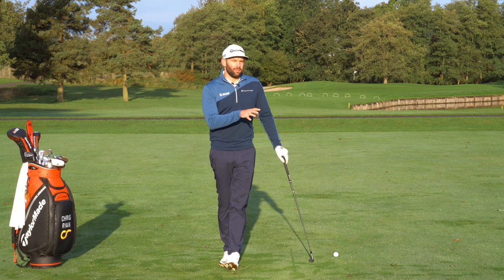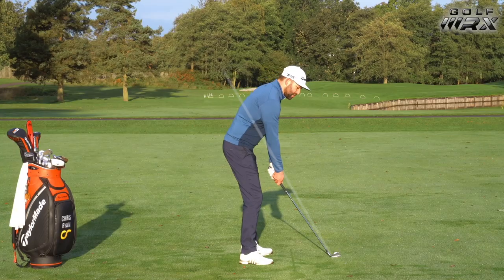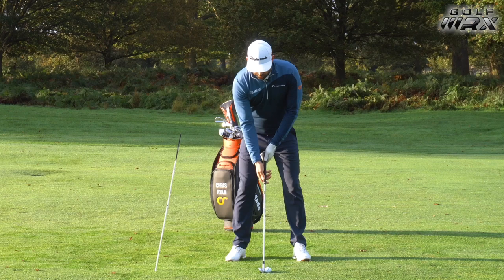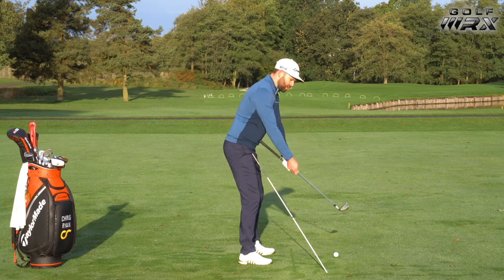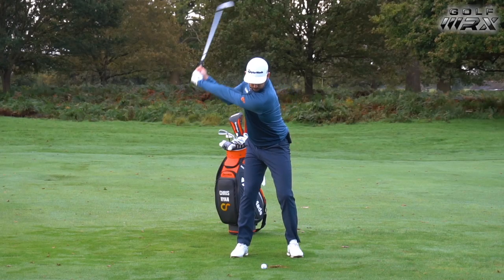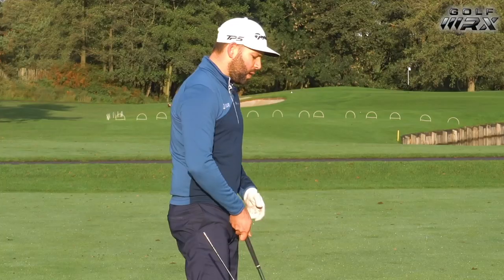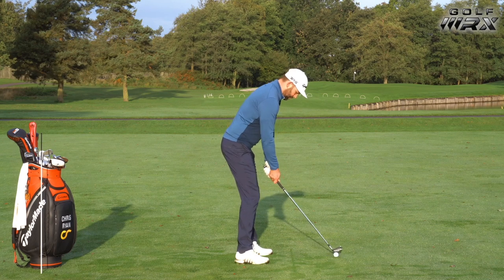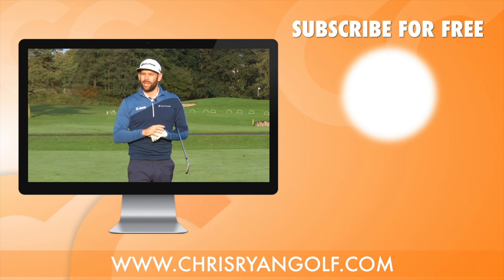Golf tip from PGA Pro Chris Ryan: How to master the takeaway I GolfWRX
This video takes a closer look at the early part of the golf swing: the takeaway. Chris demonstrates the importance of good body movement and shows how some, less than desirable moves, can influence the clubhead negatively. Finally, Chris showcases a simple drill that can help anyone appreciate how to move better to get the swing off to a more neutral start.

About Chris

Chris Ryan is a PGA Professional from the UK with almost 20 years coaching experience. Chris’s in depth knowledge of the golf swing and its workings allow him to convey the important messages simply and efficiently ensuring golfers find the quickest route to success.

Starting out at the infamous Belfry Hotel in the UK, host to 4 Ryder Cups, Chris quickly established himself as one of the ‘go to’ coaches in the area before taking his knowledge online.  Fast forward a few years and Chris has amassed over 250,000 followers across his social platforms with his informative, easy to digest content reaching over 2.5 million golfers worldwide each month.

GolfWRX is the premier online golf community. Industry news, equipment reviews, tour photos, discussion forums, and classifieds.

GolfWRX is a golf website founded in 2005. Every month, millions of people trust GolfWRX for the best golf information. From expert reviews, breaking tour and industry news, what to play, how to play and where to play, GolfWRX is the go-to golf destination online.

As the world’s largest and best online golf community, GolfWRX guides consumers through the buying, learning, and enrichment process with original photographic and video content, peer-to-peer advice and camaraderie, as well as technical how-to’s and more.